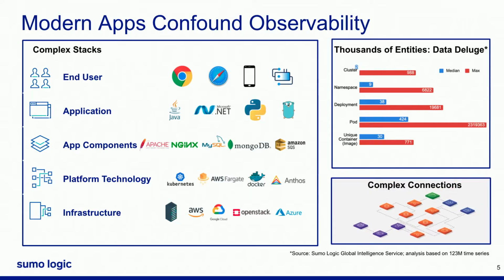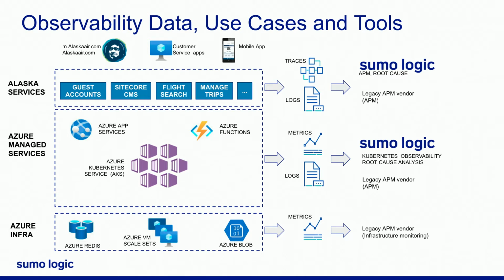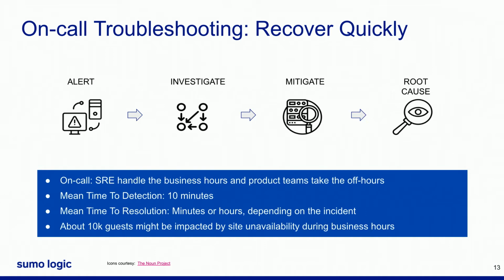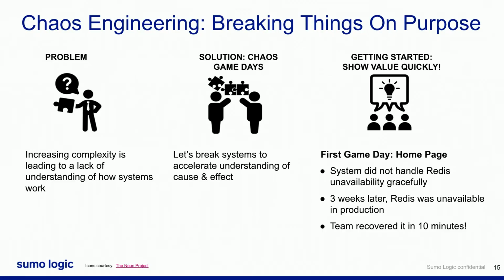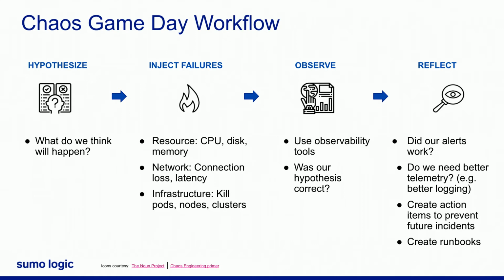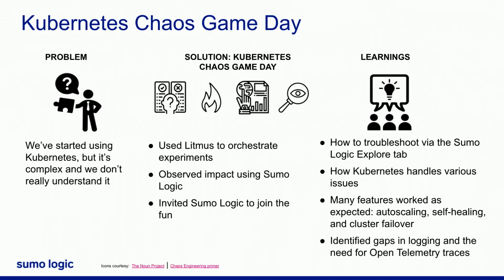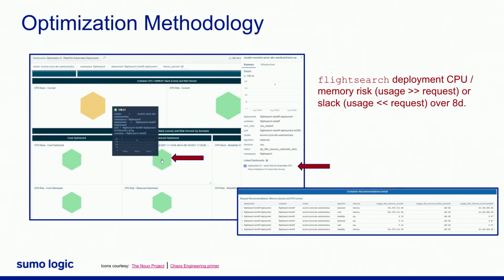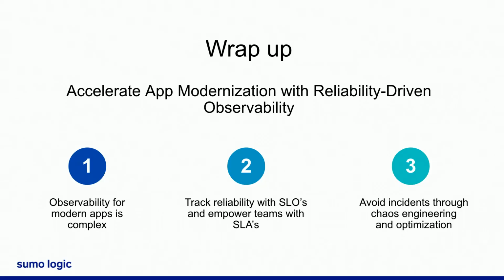Breakout: From Chaos to Optimization: Alaska Airlines’ Observability Journey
Kubernetes is Alaska Airlines’ newest destination. Their Kubernetes app modernization journey has involved lots of unknowns accompanied by a data deluge from the entire stack. Today, Alaska Airlines ensures the reliability of its Kubernetes-based services by breaking them on purpose. By combining observability and optimization with chaos engineering tools like Litmus, Alaska’s SRE team analyzes intricacies of Kubernetes, learns how their systems handle chaos, and fixes issues before they happen. In this session, you’ll learn how Alaska Airlines: Handles the data deluge as part of their app modernization journey; Combines observability with chaos engineering to maximize reliability of its Kubernetes services; and Enables the SRE team to be proactive in fixing issues.